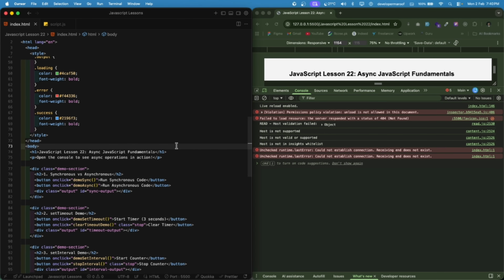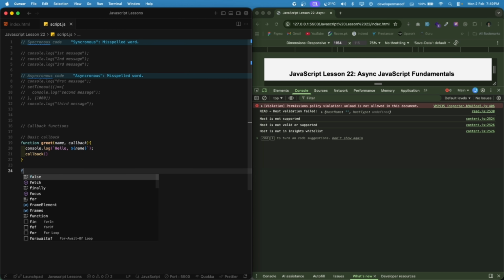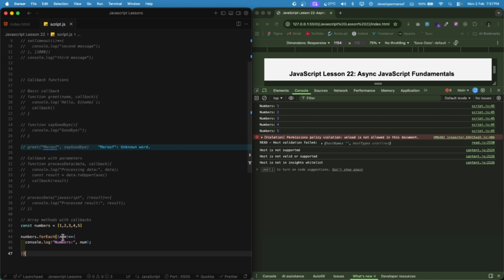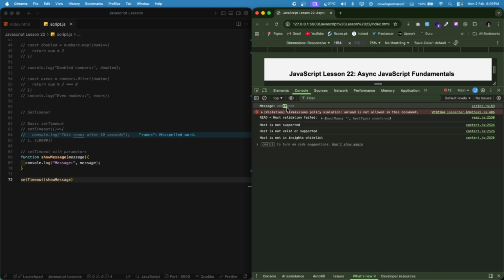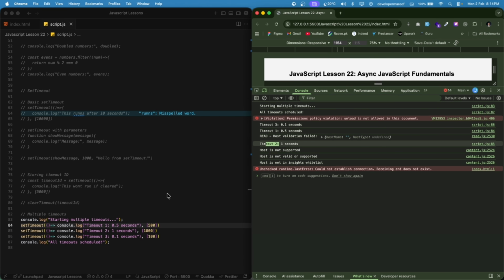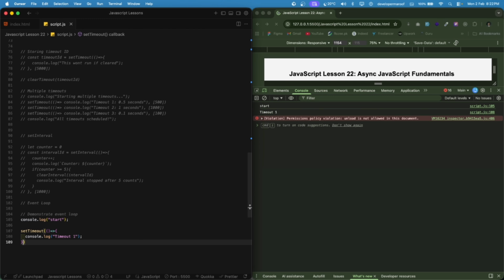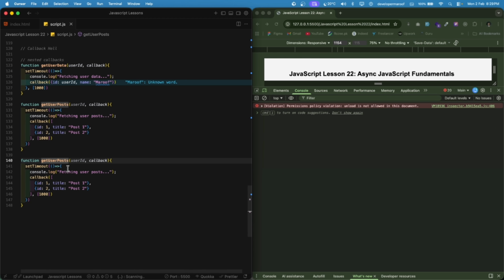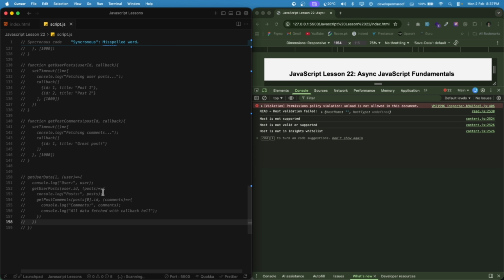JavaScript Lesson 22 | Asynchronous Programming Fundamentals | Callbacks, setTimeout & Event Loop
Lesson 22: Asynchronous JavaScript: callbacks, setTimeout, setInterval, the event loop, and how callback hell happens. Learn synchronous vs asynchronous flows, using setTimeout/setInterval, clearing timers, the event loop & task queue, and best practices to avoid deeply nested callbacks.

What you’ll learn:
• Synchronous vs asynchronous execution and why it matters.
• Callbacks: basic patterns, callbacks with parameters, and array callbacks (forEach, map).
• setTimeout and setInterval: scheduling, passing args, storing & clearing timer IDs.
• Event loop & task queue demo — how timers run after the call stack clears.
• Callback hell example and why Promises/async-await are the solution (next lesson).
• Practical console demos and debugging tips (use DevTools → Console).